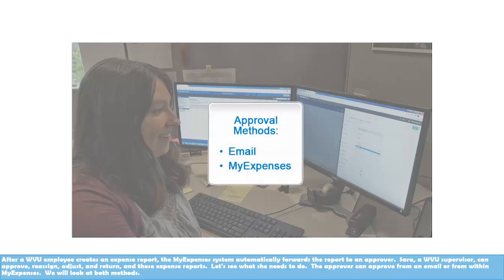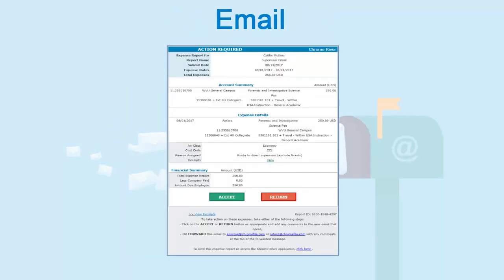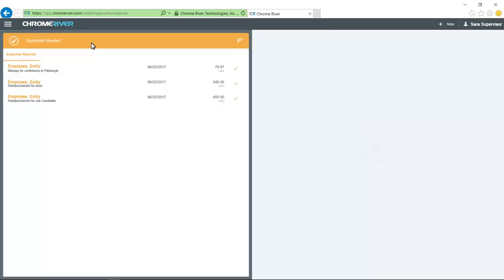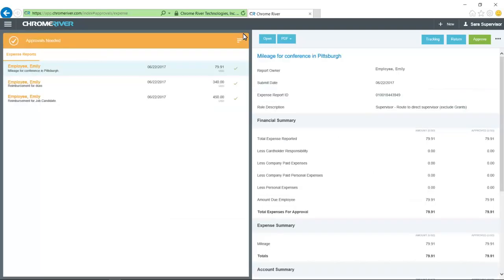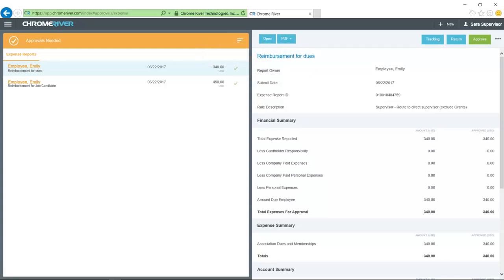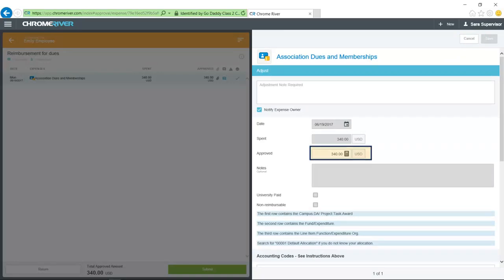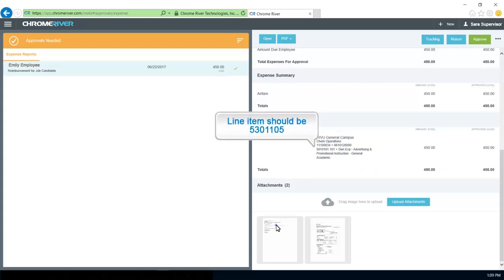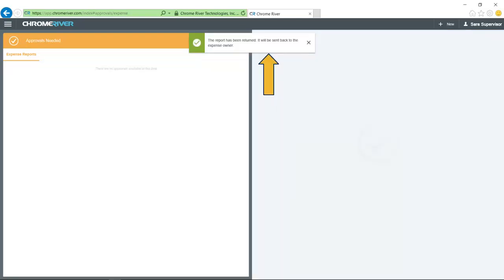Approving Expense Reports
This video demonstrates how to approve an expense report for travel.